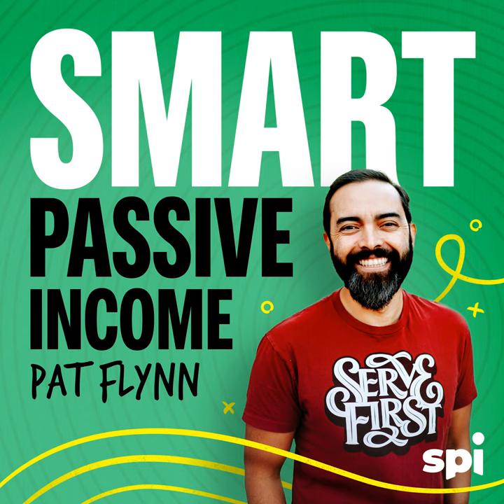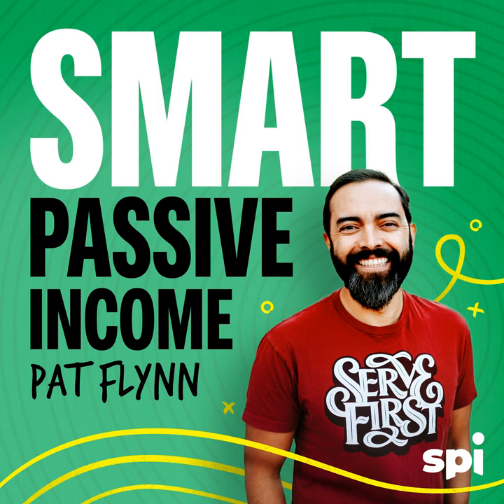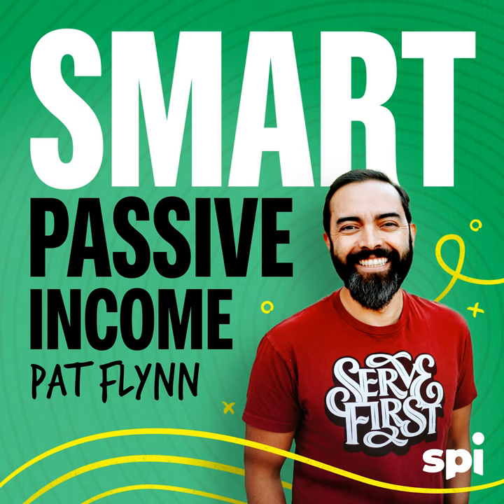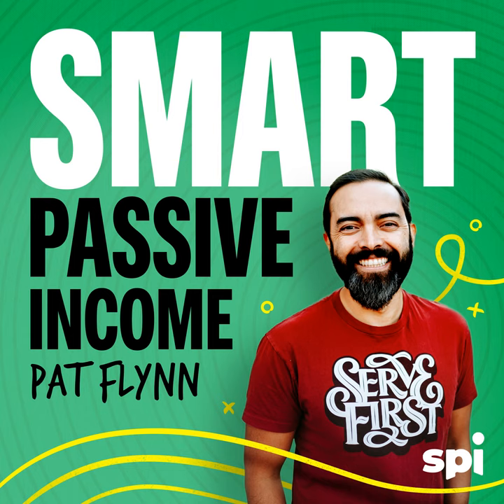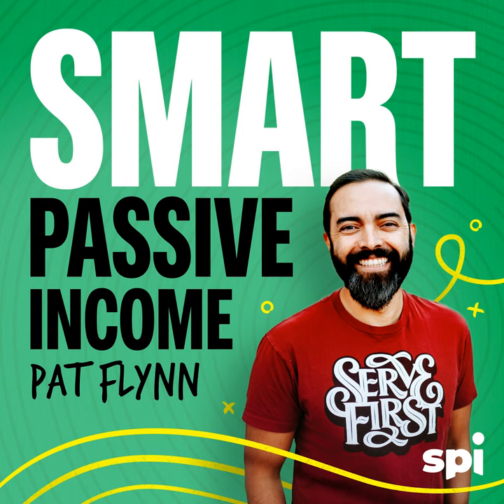SPI 14: SPI 014: iPhone App Development and Marketing Tips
#014: In this session of the Smart Passive Income Podcast, I talk more about iPhone app development, marketing tips and more.